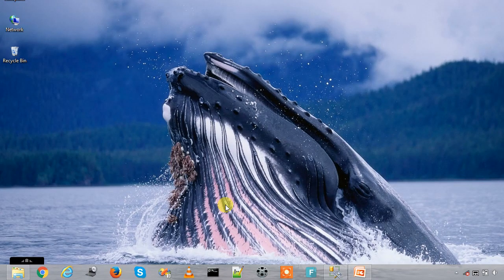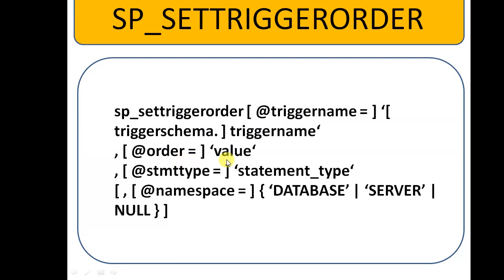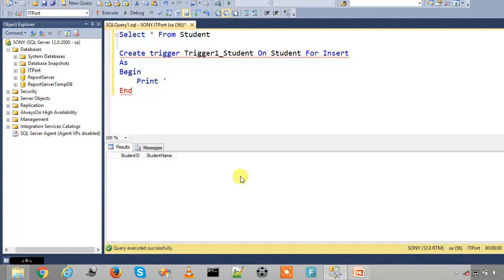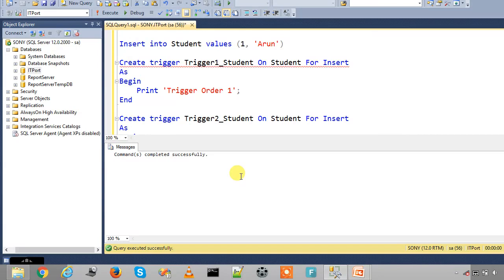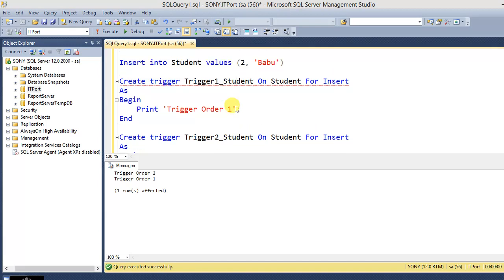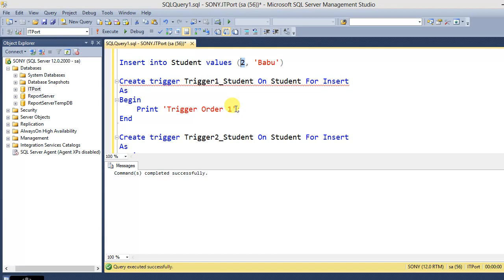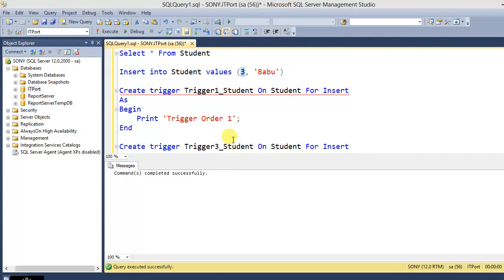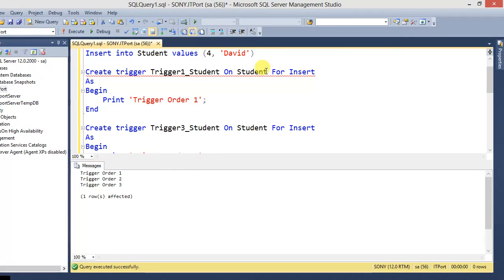Set Execution Order of Triggers in SQL Server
We can create more than one trigger for the same event  (Insert, Update, Delete for One Table). These Triggers execution are performed randomly or by Trigger creation order. If we need to define the Execution order, We can use SP_SettriggerOrder